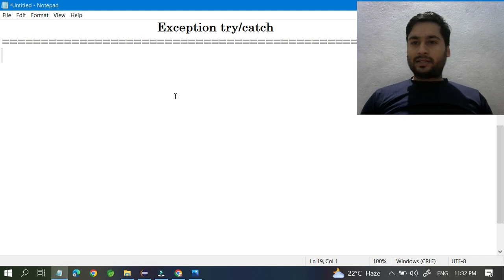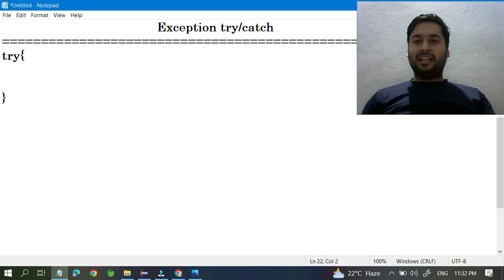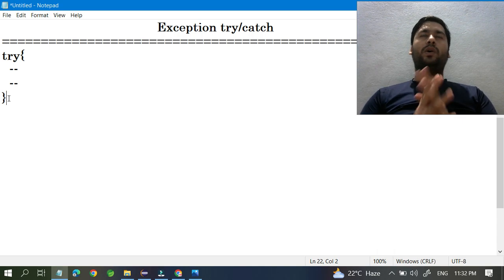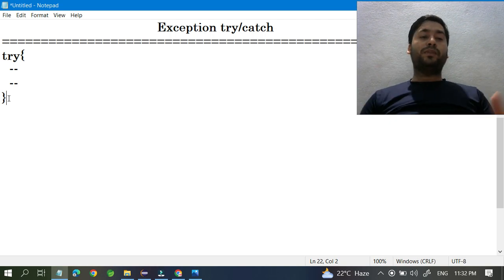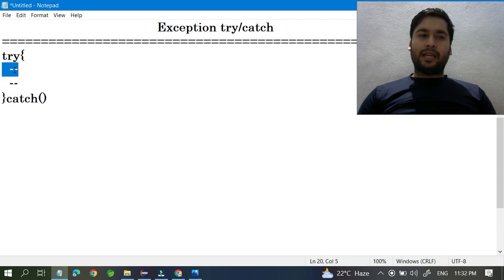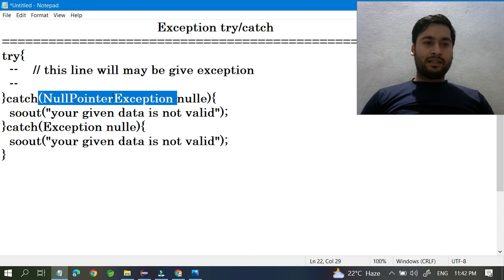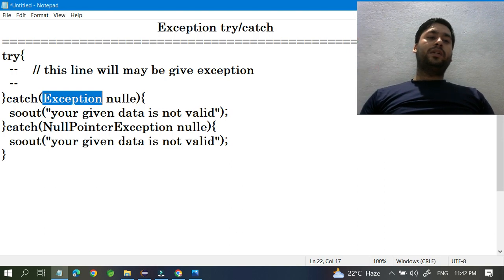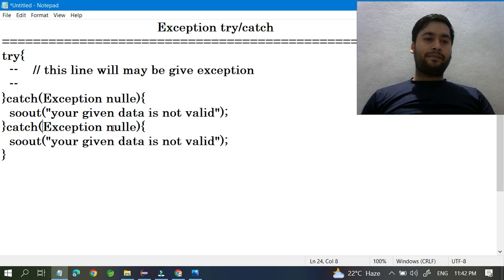try and catch block or keyboard exception in java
How we can use try and catch keywords in java with an example
try and catch block code and handle the exception using java language

About channel:
We are going to give her high-quality education totally free of cost. so, please learn a grow. I have to place to teach java everyone